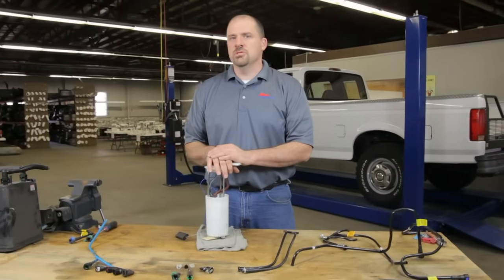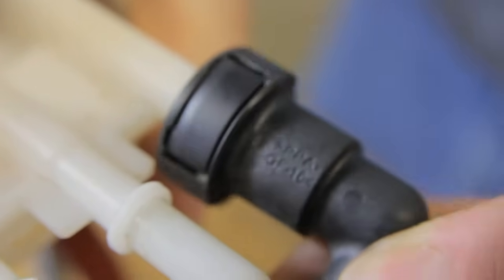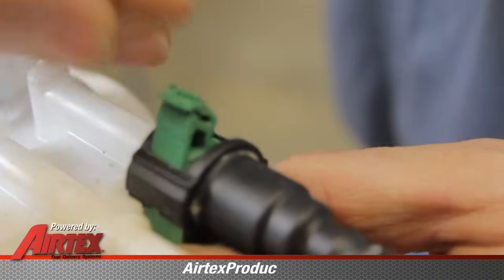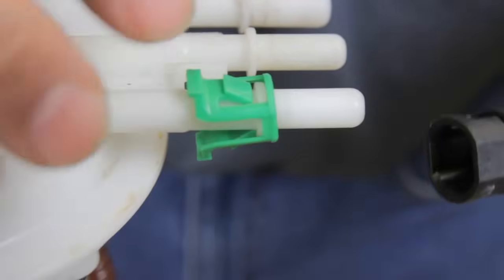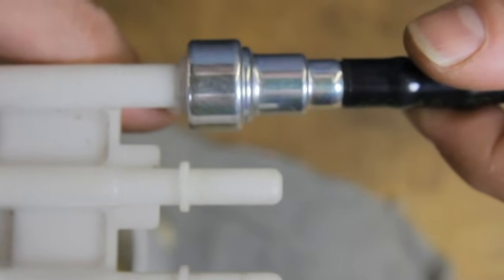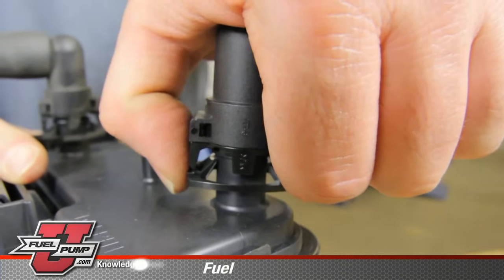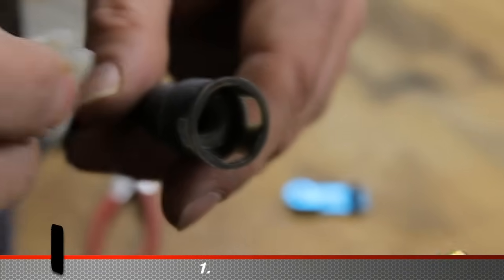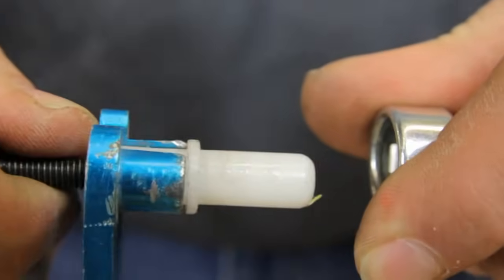How to Disconnect Common Fuel Line Fittings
This video is about how to disconnect common fuel line fittings. Airtex is committed to providing the most up-to-date, in-depth fuel pump replacement information that professional technicians need to diagnose, repair and install today's complex fuel delivery systems. Airtex is the only U.S. automotive aftermarket manufacturer that designs and builds electrical AND mechanical fuel delivery system components, including modular reservoir assemblies, electric fuel pumps, mechanical fuel pumps and in-tank sender and hanger assemblies, for a full range of car, truck, fleet and specialty vehicles.